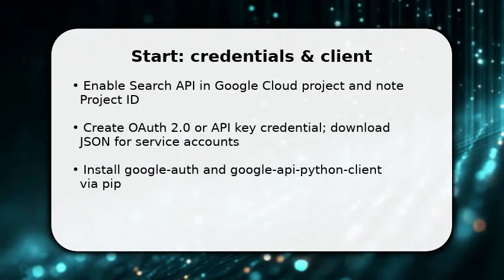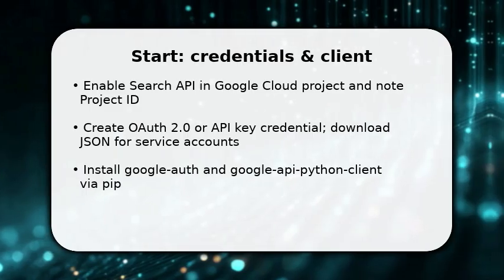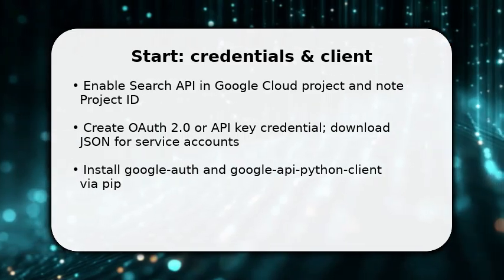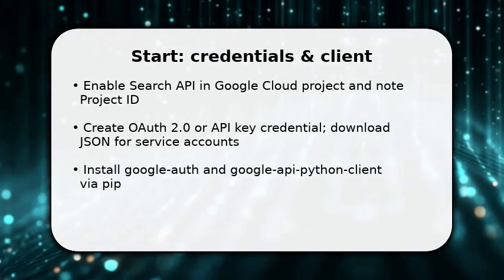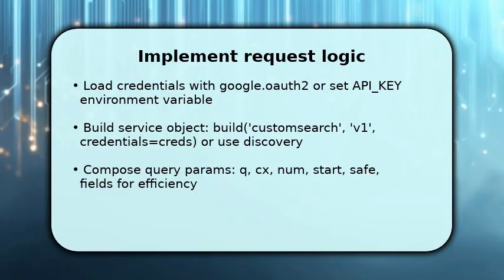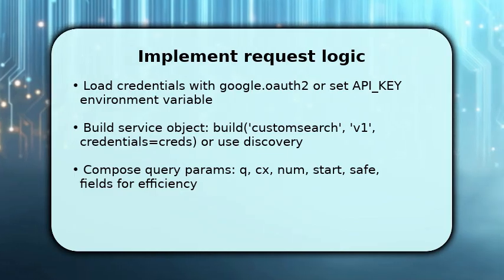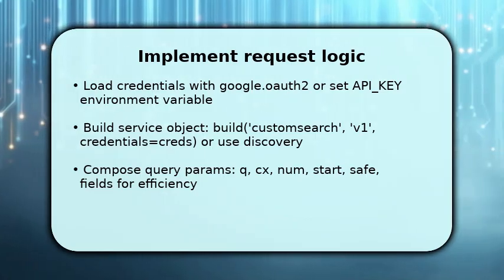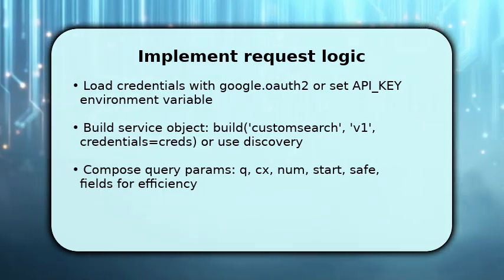How to Use Google Search Api in Python (updated)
Dive into the world of Python programming as we explore how to utilize Google Search API for data-driven projects. This comprehensive guide covers essential steps, from setting up your environment with necessary libraries like 'requests' and 'google', handling authentication securely using OAuth2, constructing effective search queries, processing results efficiently, and finally integrating the acquired information into your Python application.

Google Search API, Python programming, OAuth2 for Google APIs, constructing search queries in python, processing data from google api